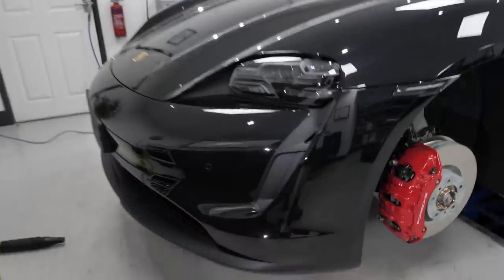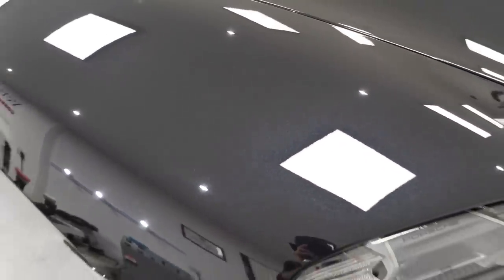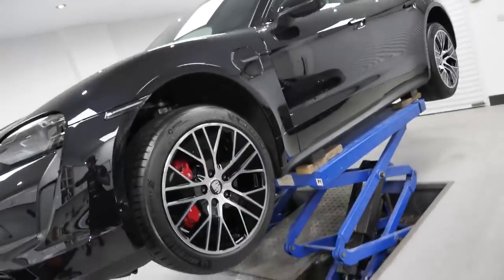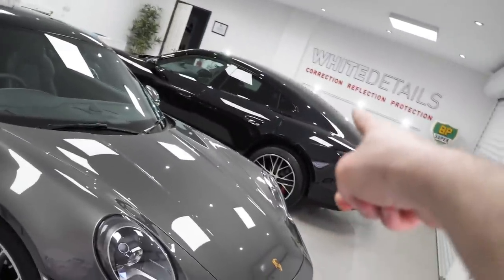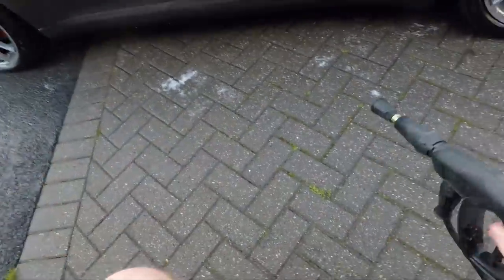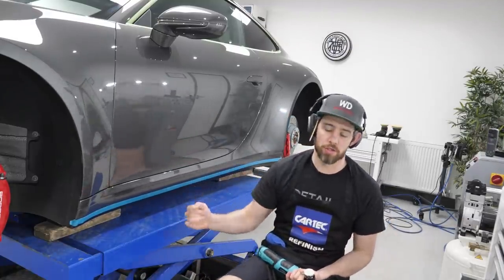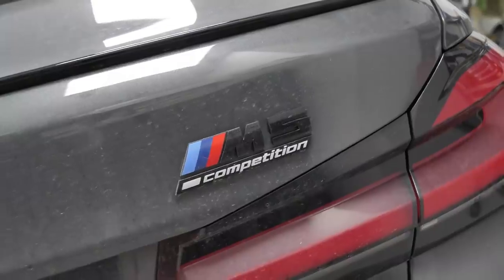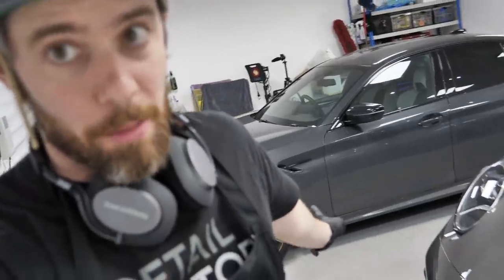BRAND NEW & Scratched. A Pair of Porsches.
First up, a Basalt Black Porsche Taycan 4S receives the 'full-fat' New Car Prep package with Modesta ceramic protection which is followed by a new Agate Grey 992.

Mini Compressor with Airbrush set

1️⃣ Cartec 3000 Diamond Cut
2️⃣ AMDetails Clay
3️⃣ Detail Factory Brushes
4️⃣ Dupray Neat Steam Cleaner
5️⃣ Bissel SpotClean PRO